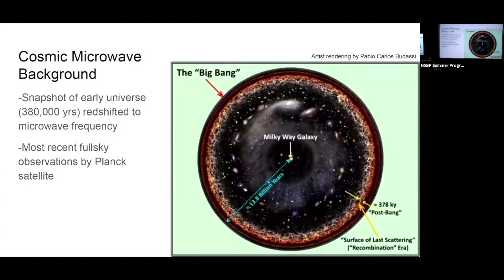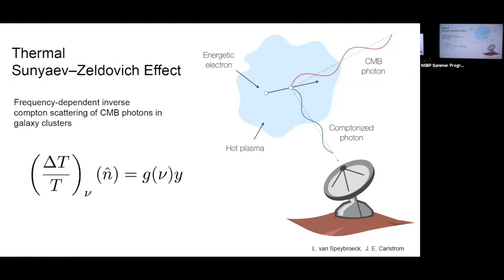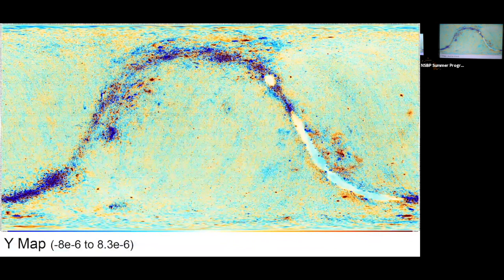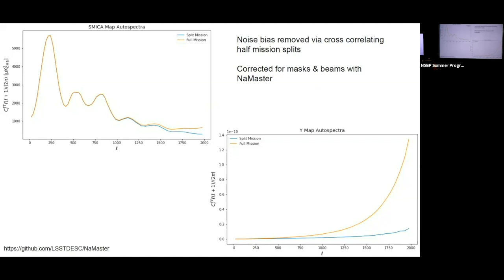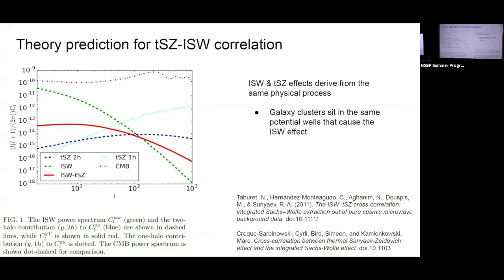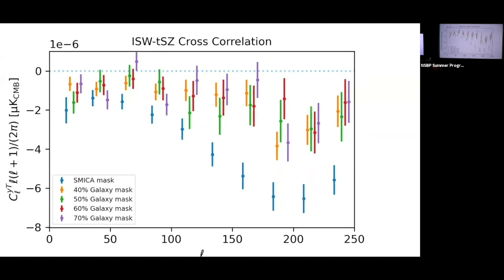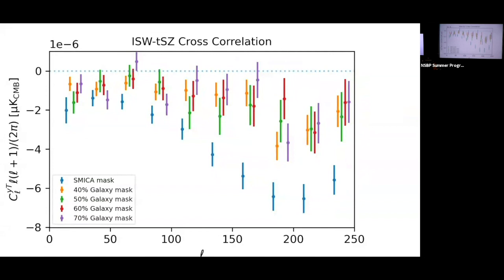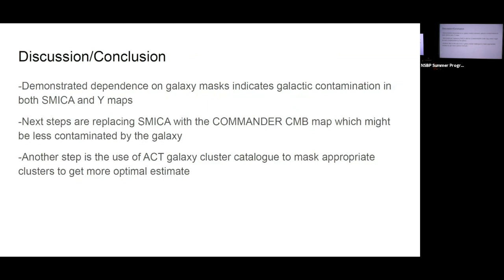Simons-NSBP Closing Ceremony - Keduse Worku (August 5, 2021)